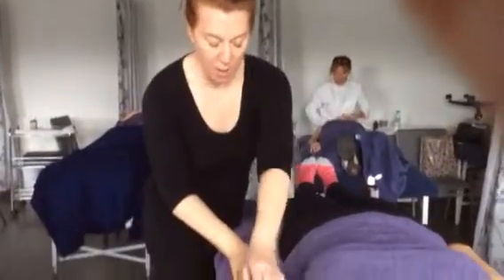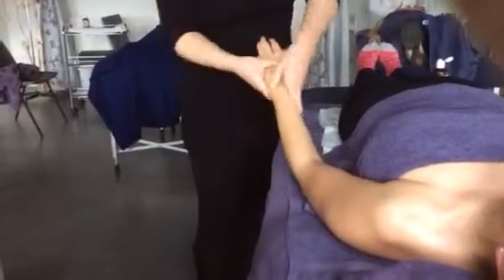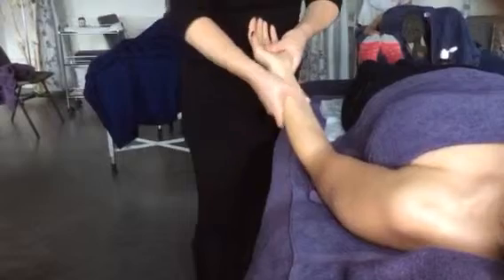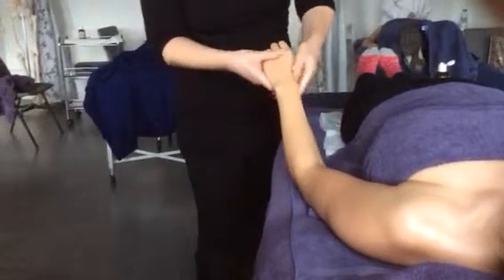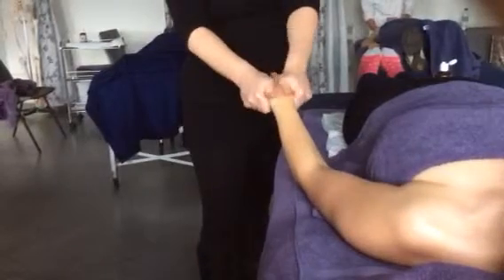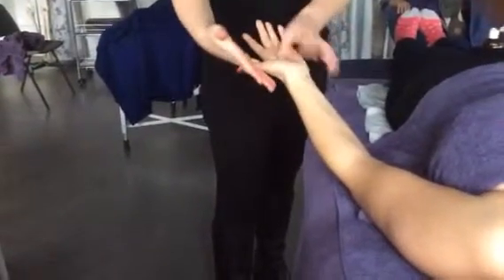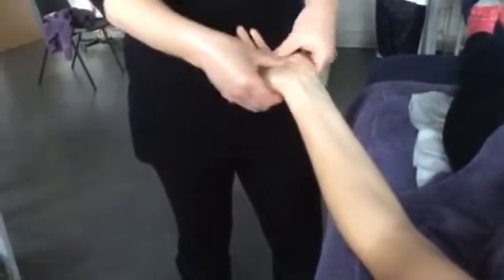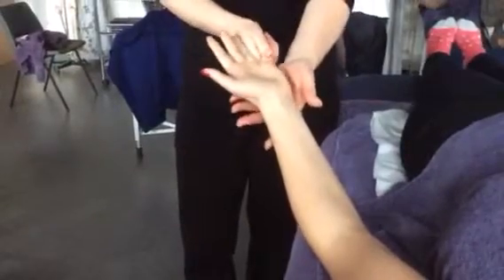Introduction to Massage Workshop with Anna Low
Forearm Demo